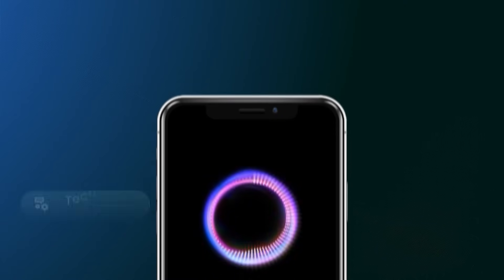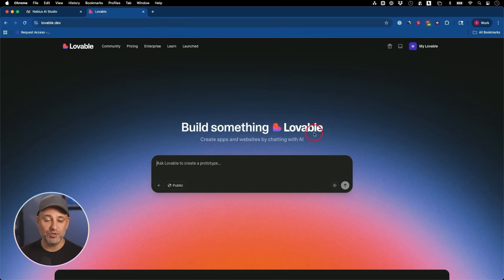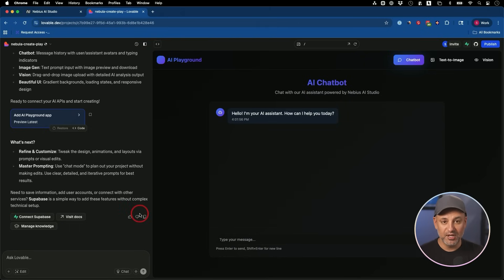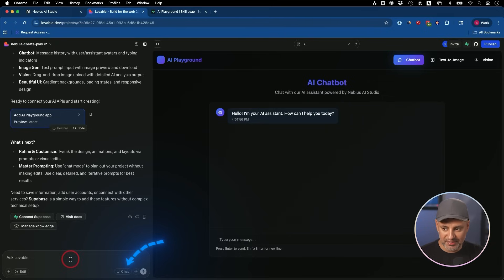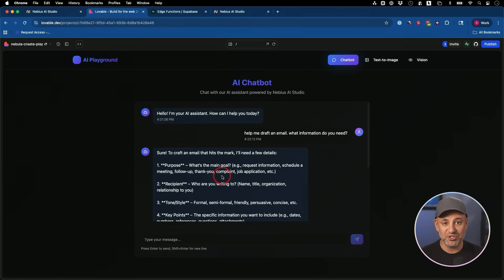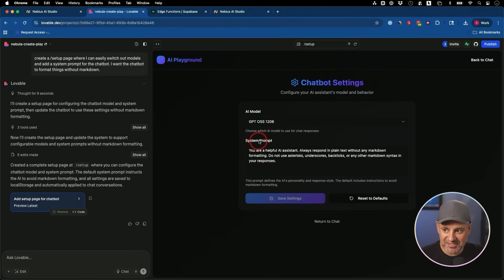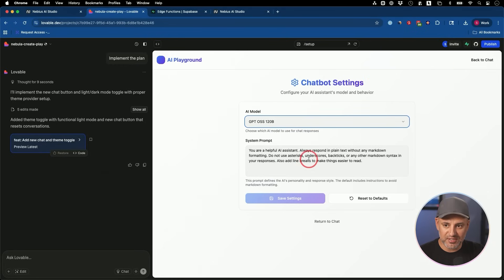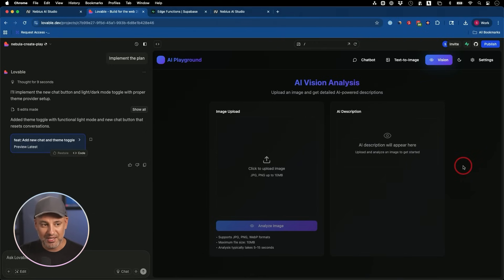I Created My Own ChatGPT in 12 minutes with Nebius AI Studio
I go step by step to show how I built an AI-powered app using top open-source models. I made it super simple, even if you're not technical. This app has a chatbot, a text-to-image model, and a vision model that can look at images and describe them. Normally, building something like this would take weeks and a lot of coding, but I did it in under an hour using Nebius AI Studio and Lovable.

I show how to get your API key, keep it secure with a backend, and connect everything together using Lovable's chat tool. You’ll see how I test each part of the app—chat, image generation, and image analysis—and how I add a setup page to choose models and add system prompts.

This helps me build powerful AI tools fast without needing to worry about servers or writing a ton of code. If you’ve got an idea and want to launch it quickly, this is a great way to do it.

Learn how to use AI to grow your business with Skill Leap AI.